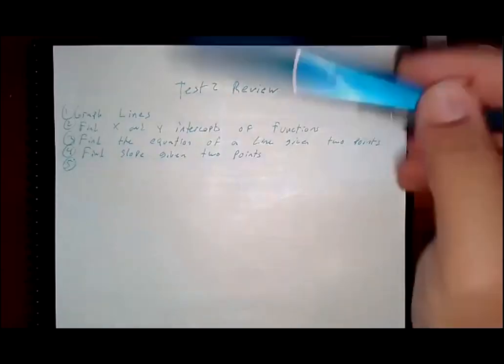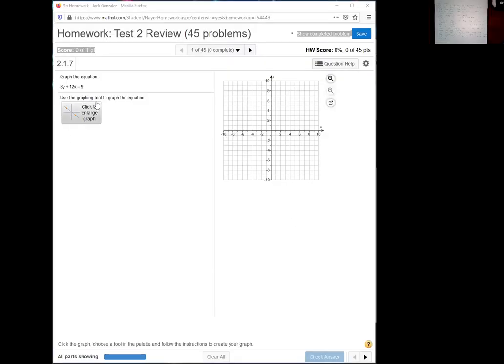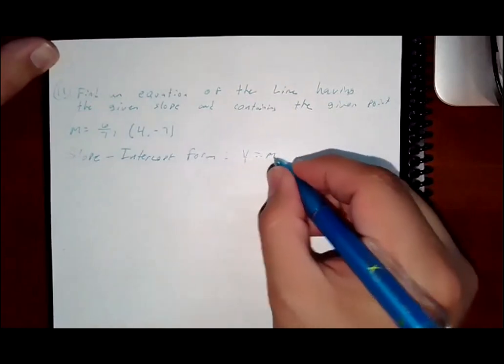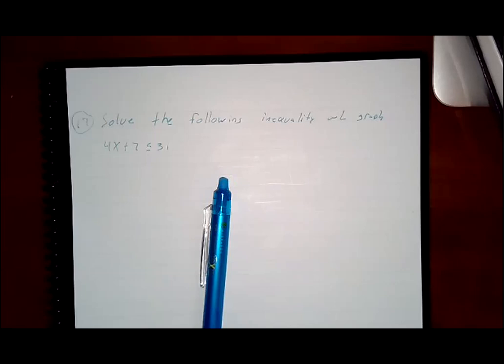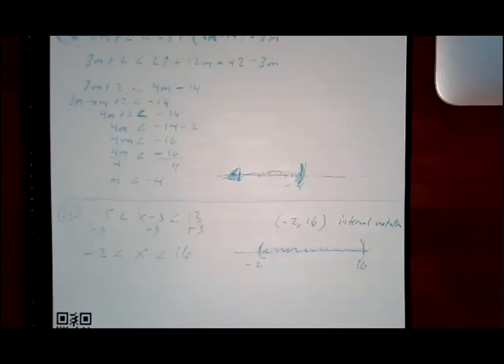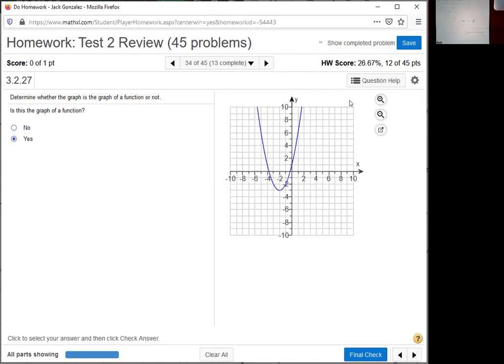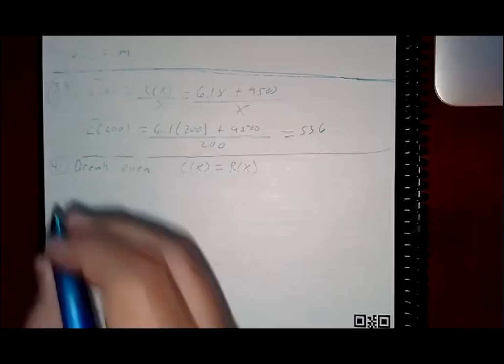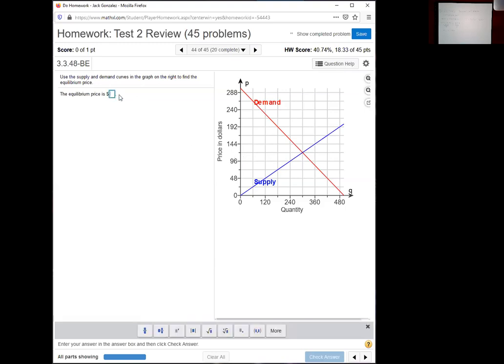Exam 2 Review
Business Math.